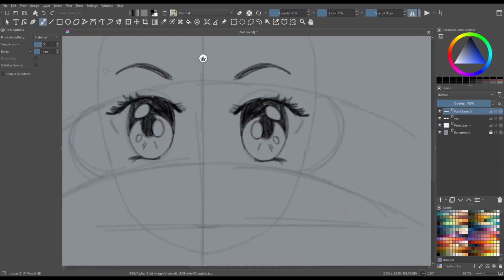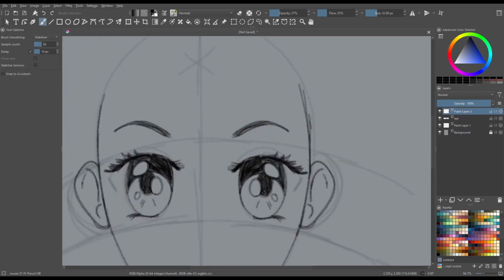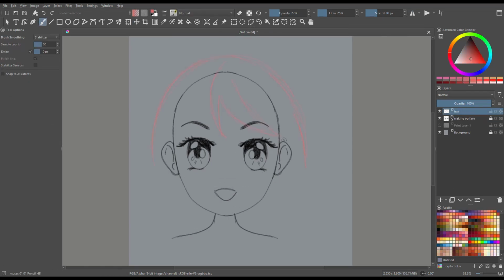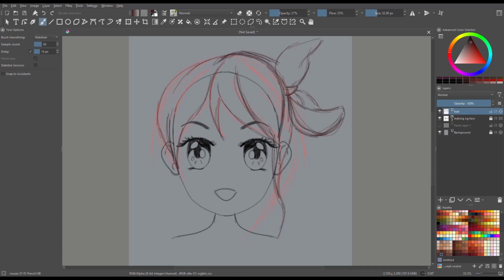KRITA 5.1.5 - QUICK TIP - MAPPING OUT FACIAL FEATURES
In today's quick tip, let me show you how mapping out facial features will help you create your cartoon character faster. It's just a small demonstration, nothing fancy. Next week, I'll share with you the trick I use to map different body postures. These demonstrations (today's and next week's), I hope, will help you draw faster and make your life easier.

Until next time, have a wonderful and successful week.
Merci et à bientôt.

Link to the Amazon store: